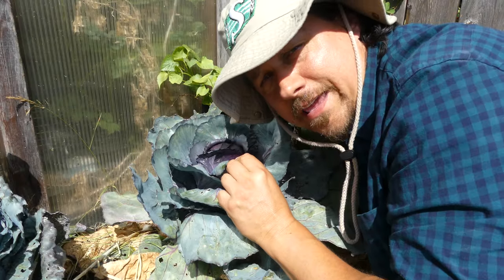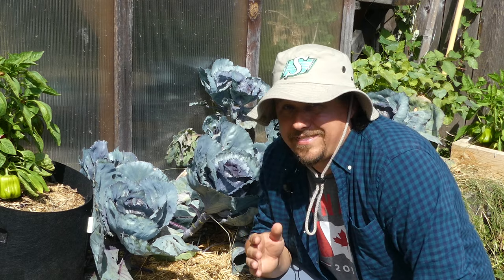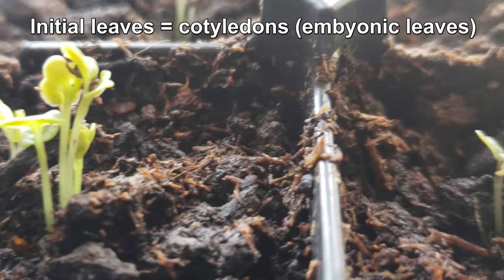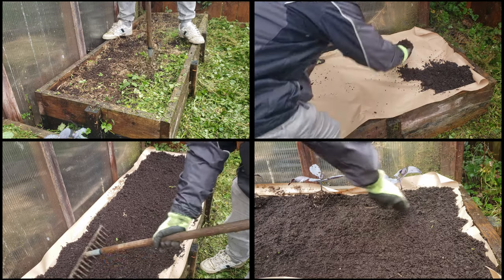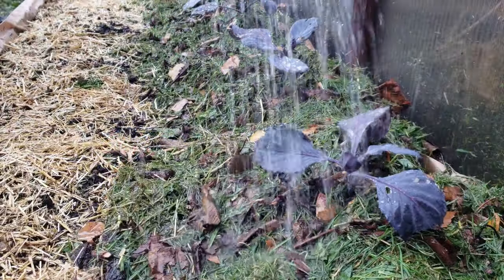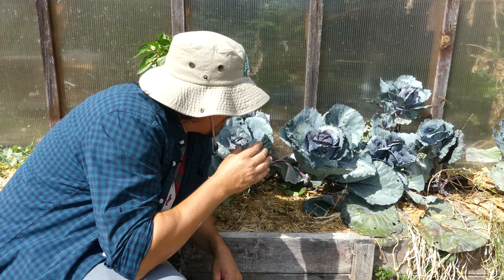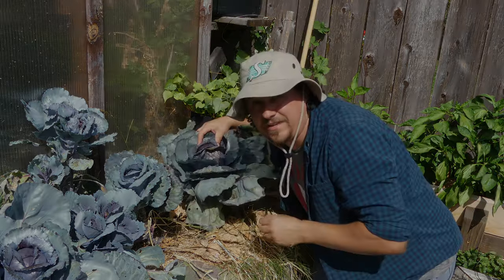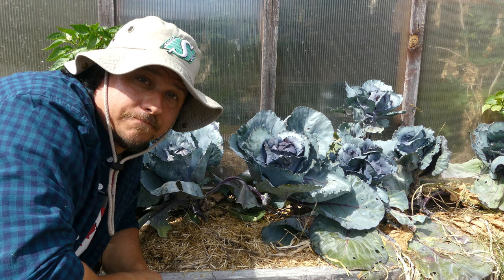Growing Cabbage Seed To Harvest - The Definitive Guide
Cabbage...The Unsung Brassica! Unlike its showy sisters Broccoli and Cauliflower, Cabbage doesn't need an expensive fruiting head to generate epic harvests. Because of this, its remarkably easy to sow, grow, and harvest!

In this video, let's look at all that's needed to grow some epic Cabbage this fall (or spring if you're Down Under) so you too can enjoy the sweet, vivid flavor of this leafy veggie! No-till style planting of course!

2021 is the Year of the Garden! We deserve it after the last little while, and growing our own food and self sufficiency is just the reward we need to get back on track!